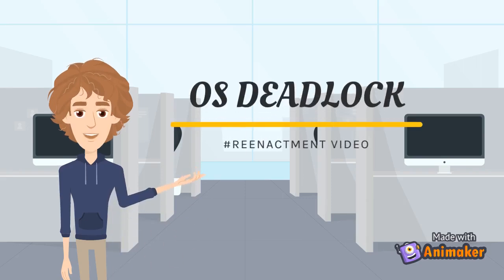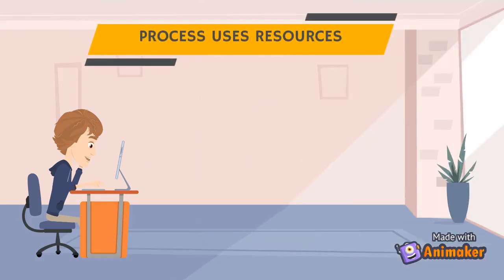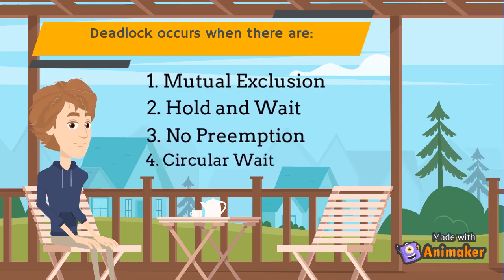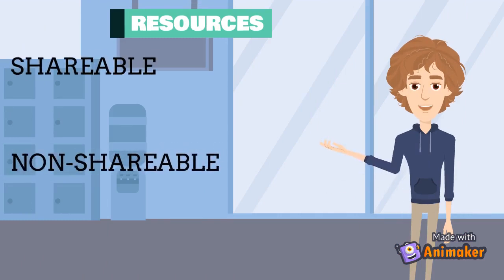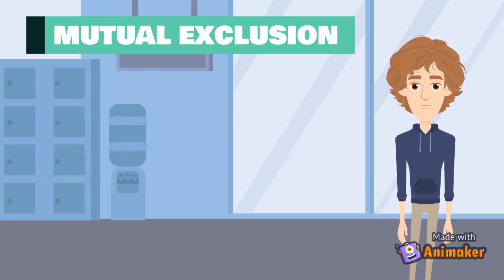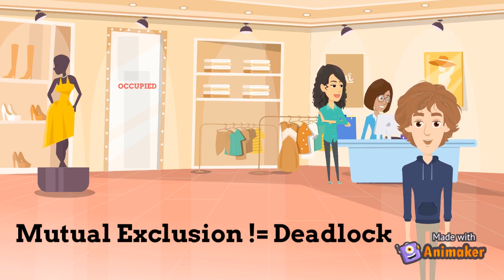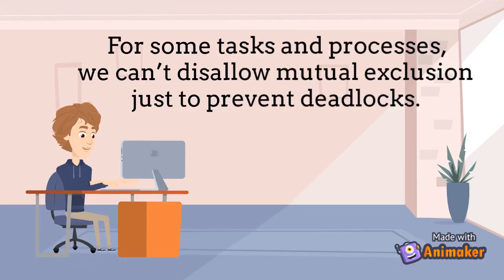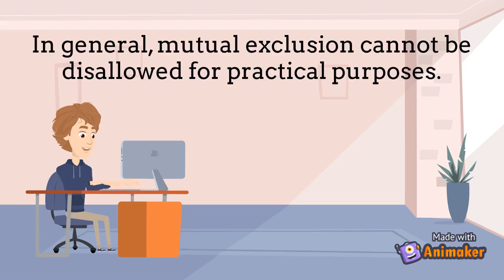Mutual Exclusion in Deadlock | Reenactment Video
Student: Rojhon Abalos
Section: BSCS-2A
Subject: Operating Systems
Instructor: Shiela Dona Sillan Manlapaz